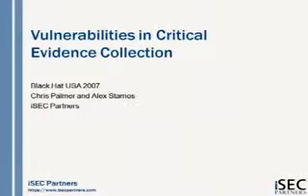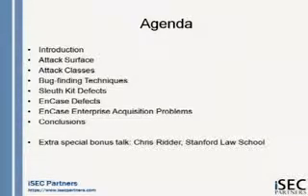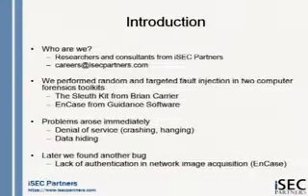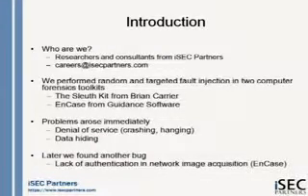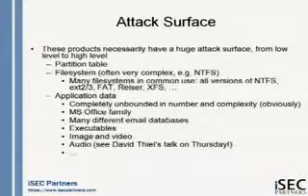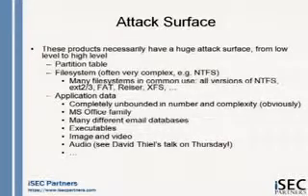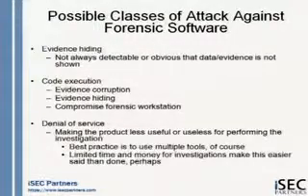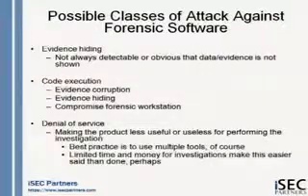2007 BlackHat Vegas V42 Palmer Newsham Stamos Breaking Forensic 00